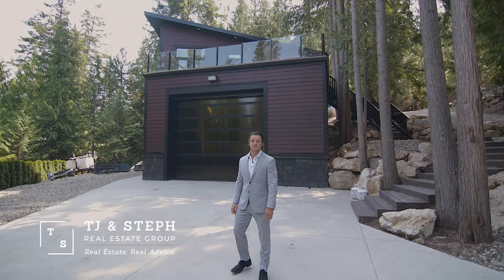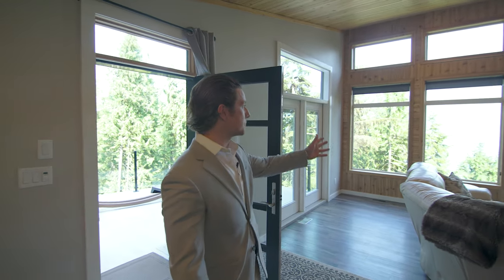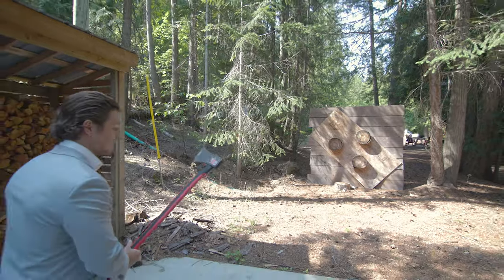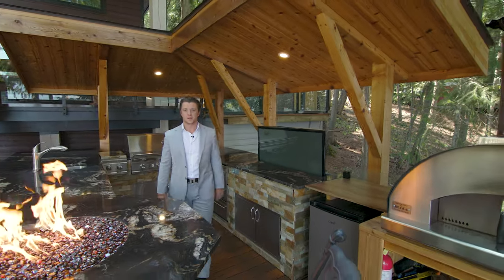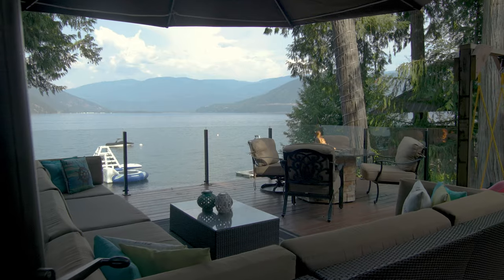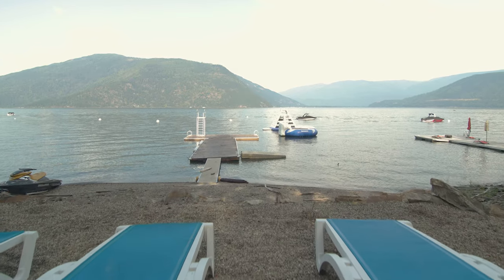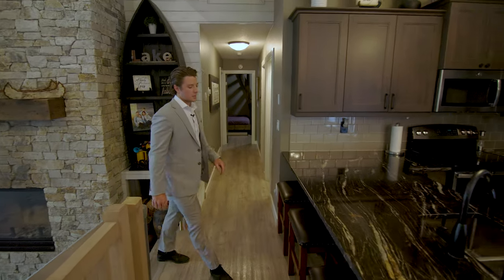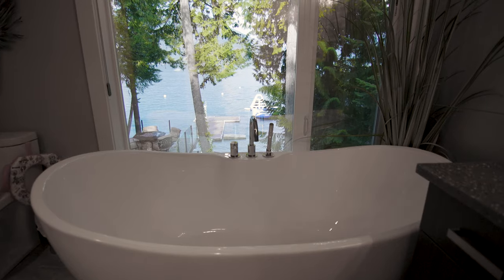7344 Sunnybrae Canoe Point Rd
Welcome to luxury cabin lake life at Bastion Bay - one of the best kept secrets in the Shuswap. As you come down your fully private drive to your east facing 1/2 acre lot, you will instantly be in awe of your almost 100ft of stunning shoreline and personal dock. This spectacular property has it all including a stunning 4 bedroom/ 3 bathroom waterfront main home with an oversized double detached garage and a 2 bedroom/ 1 bathroom lake view guest home built on top of your 8+ capacity garage/ shop. Every aspect of this property is beautiful both inside and out with no details spared. You truly must see and experience it to believe it. Whether you want to stay in and enjoy the crystal clear water and breathtaking sunsets, or venture the short trip to one of the many amenities near by such as Margaret Falls, Hyde Mountain Golf Course, and much more... the list of amazing property features and nearby hot spots just goes on and on. Come get a taste of what it's like to own a piece of heaven.

Call TJ & STEPH Real Estate Group Today!

TJ Dumonceaux*- PREC
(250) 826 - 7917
Stephanie Ostash*- PREC